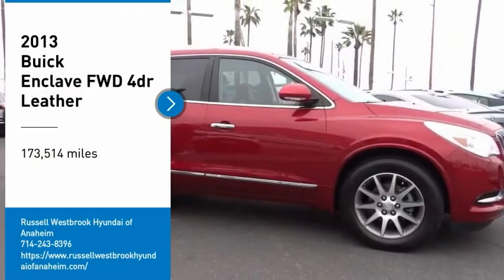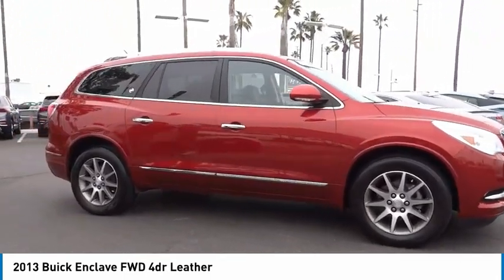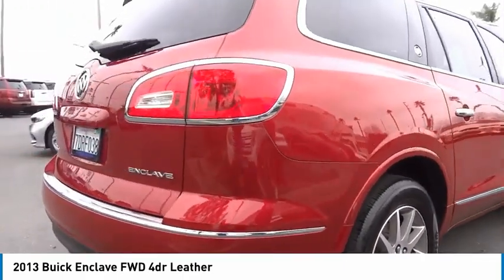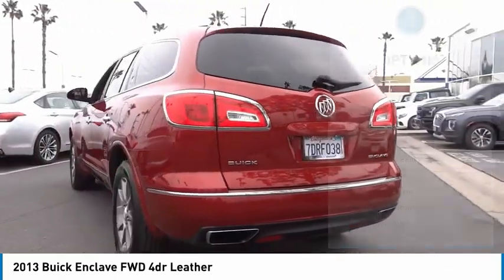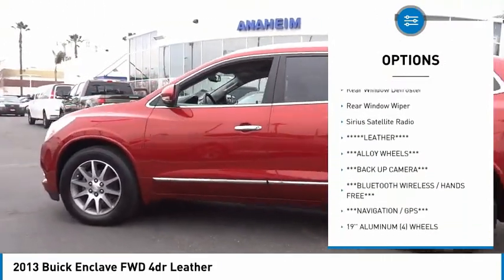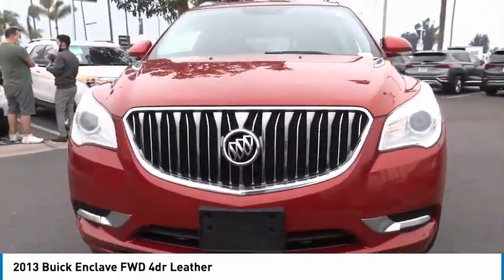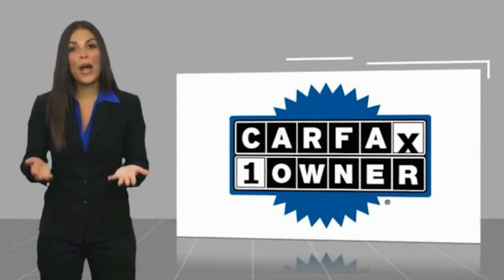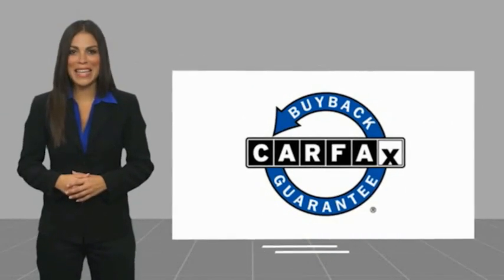2013 Buick Enclave TA9892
2013 Buick Enclave FWD 4dr Leather

1271 S. Auto Center Dr.

2013 Buick Enclave 6-Speed Automatic 3.6L V6 SIDI DOHC VVT Financing available on approved credit. Trade-ins accepted. Subject to prior sale. All Pricing and Advertised Prices for any/all vehicles offered for sale does not include dealer installed accessories which can be purchased for an additional cost. No sales to Dealers, Brokers or Exporters. For out of state purchase, customers must be present to purchase. If shipping is required, dealership must facilitate; no exceptions. Prices are plus government fees and taxes, any finance charges, $85 documentary fee, $29 electronic registration fee, any emission testing charge and $1.75 per new tire state tire fee. We make every effort to provide accurate information, but please verify before purchasing. Images, prices, and options shown, including vehicle color, trim, options, pricing and other specifications are subject to availability, incentive offerings, current pricing and credit worthiness. Images are for illustrative purposes only.